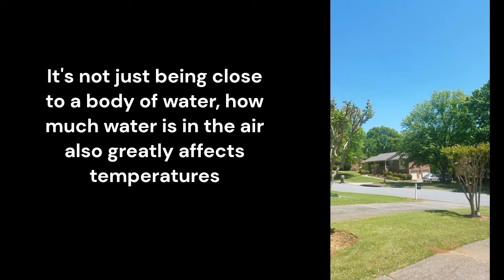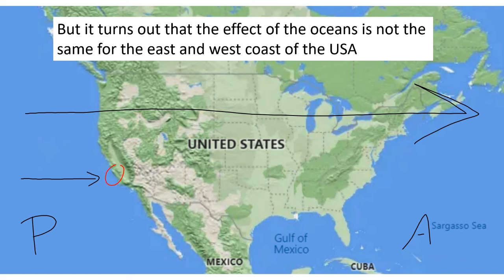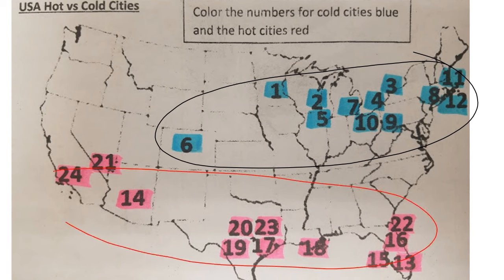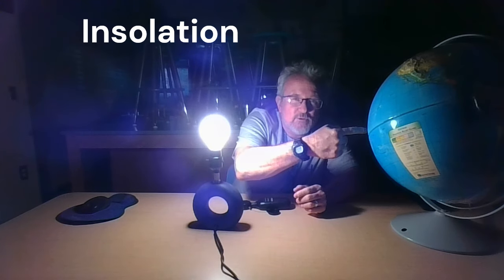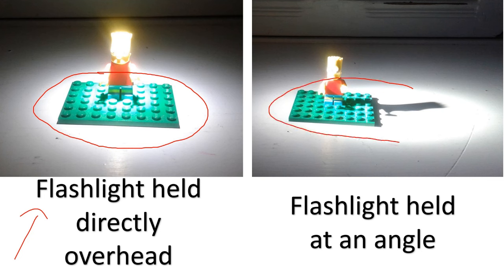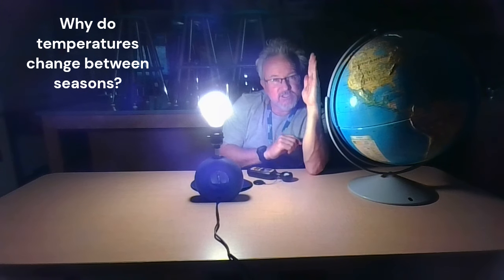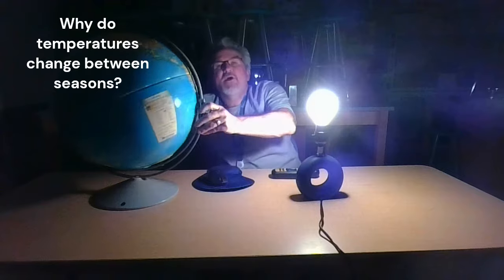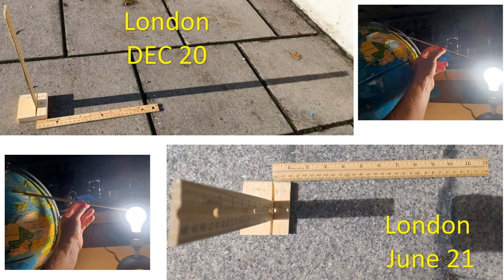weigand earth systems - Temperature Notes #2 Fall 2023